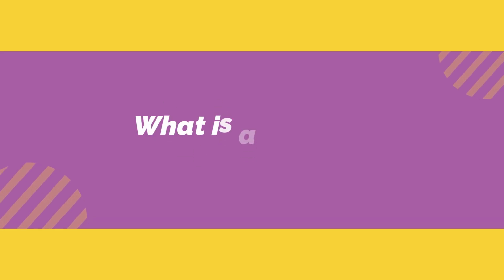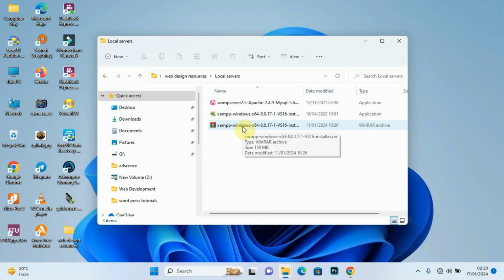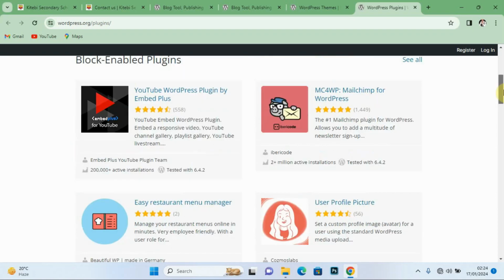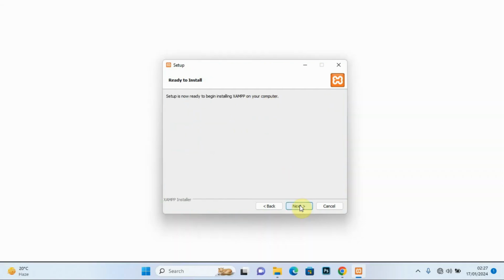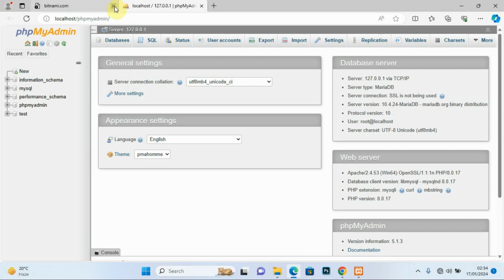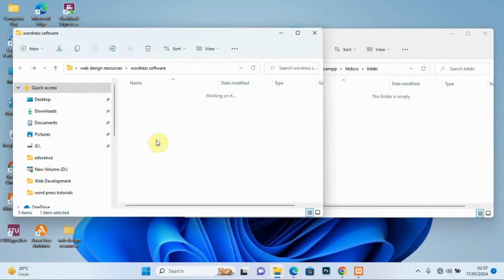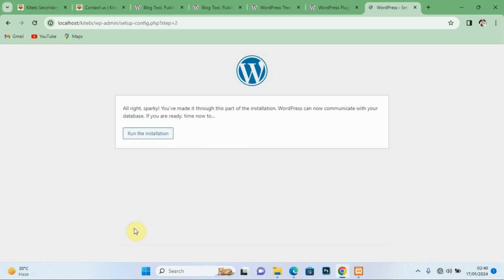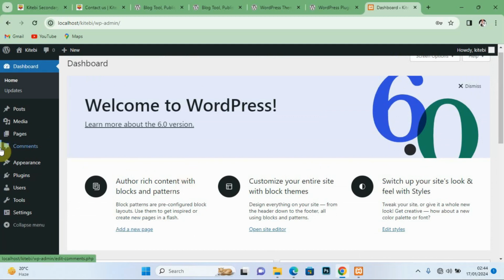Introduction to Website Designing using WordPress 1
In this video, i take you through the introduction to website designing using WordPress on a local server for example XAMPP.
The resources needed will be put in the description below to be downloaded.